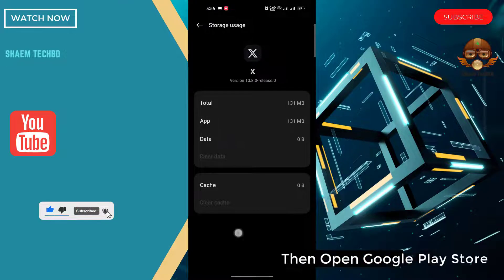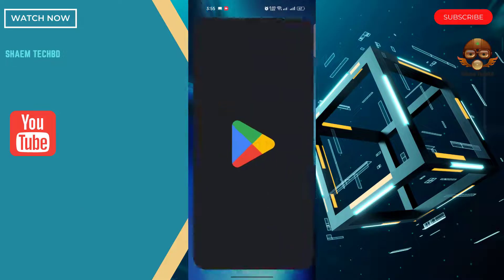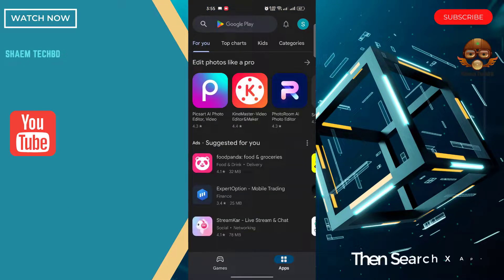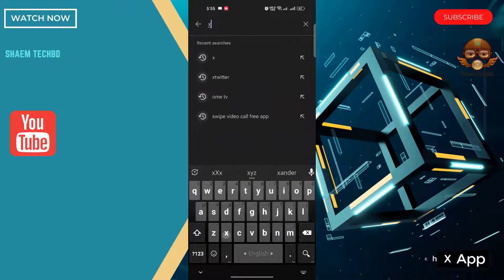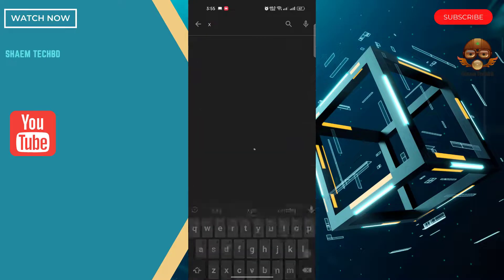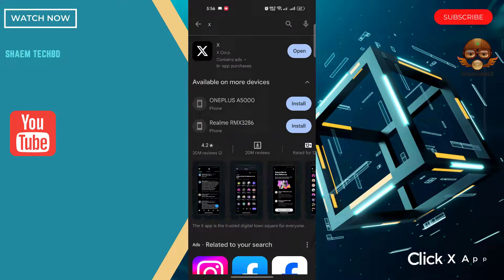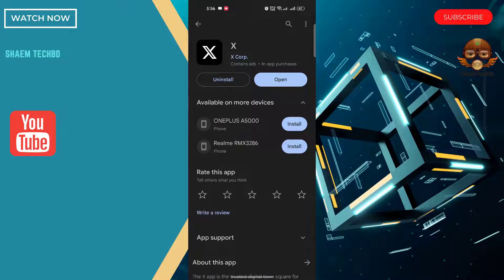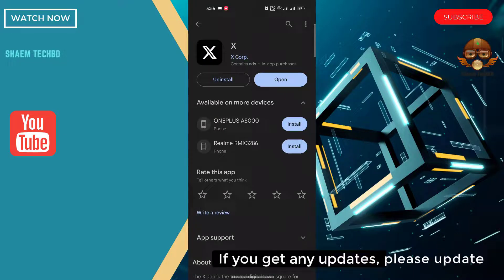How to Fix X App Login Problem Issue in Android After New Updates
How to Fix X App Unfortunately Has Stopped Error
How to Fix X App White Screen Issue
How to Fix X App Black Screen Issue
How to Fix X App Scroll Down Problem Issue
How to Fix X App Keeps Crashing Issue
How to Fix X App Login Problem Issue
How to Fix X App Slow Loading Problem
How to Fix X App Scrolling are Extremely Slow and Laggy
How to Fix X App Very Slow to Load
How to Fix X App Sign in Not Working
How to Fix X App Stop Working
How to Fix X App Extremely Slow and Unresponsive
How to Fix X App Doesn't Work
How to Fix X App Very Glitchy
How to Fix X App Blue Screen Problem
How to Fix X App Notifications Are Not Working
How to Fix X App Displayed Only Buffering
How to Fix X App Swipes Don't Work
How to Fix X App Back Button Not Working
How to Fix X App Service is Unusable
How to Fix X App Sharing Media is Buggy
How to Fix X App Videos Don't Load
How to Fix X App Broadcast Live Video is a Massive Fail
How to Fix X App Did not Capture
How to Fix X App Videos Never Reproduce Properly
How to Fix X App  I try to Upload a Video and I Can't Crop it
How to Fix X App Sometimes Content Doesn't Want to Load
How to Fix X App Videos Constantly have Playback Errors